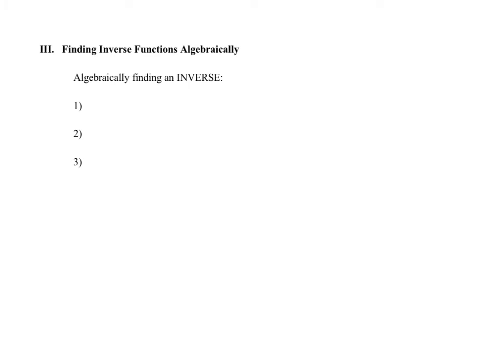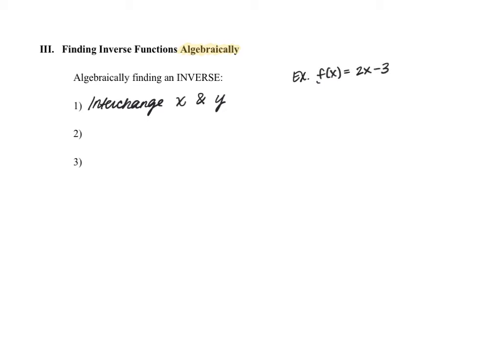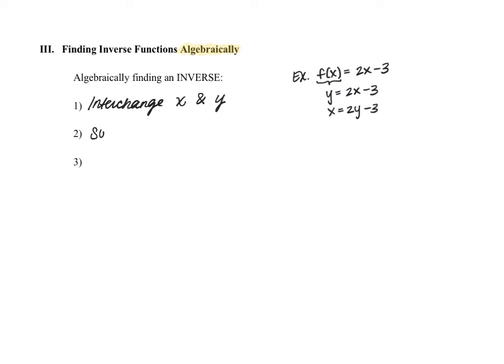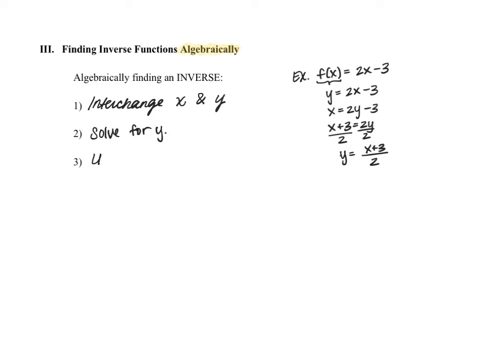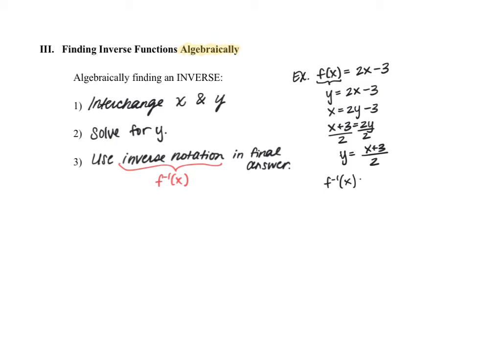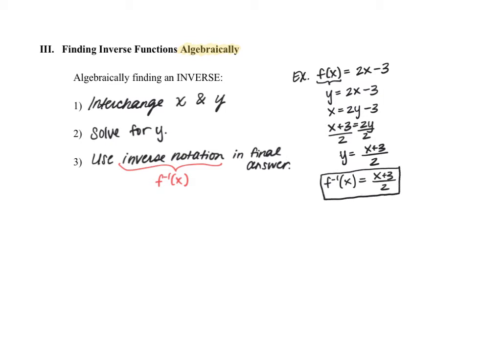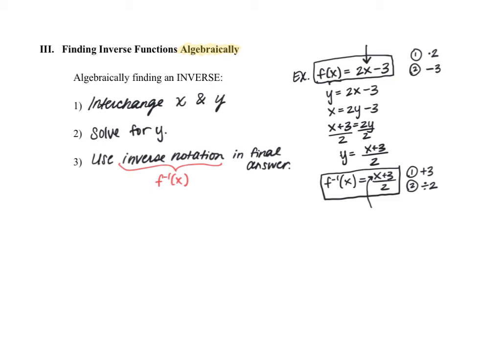Finding an Inverse Algebraically